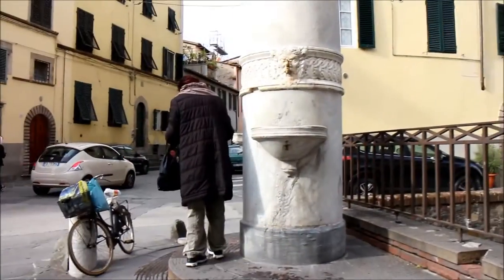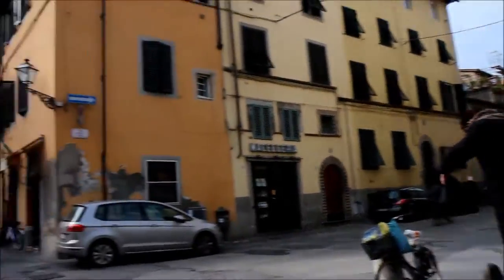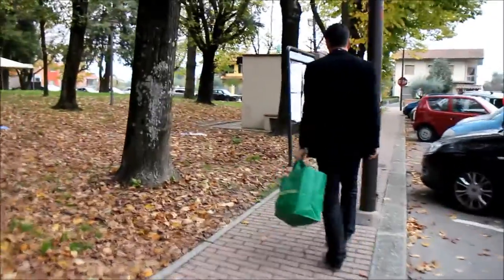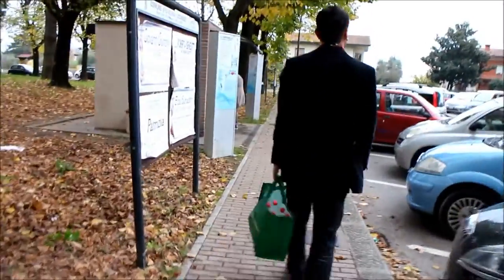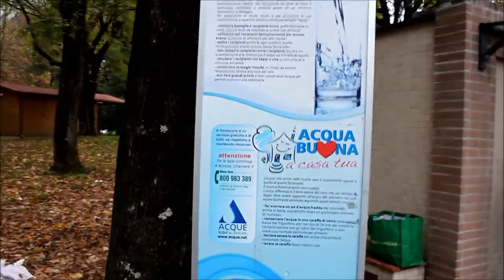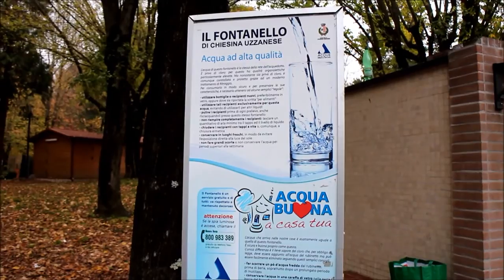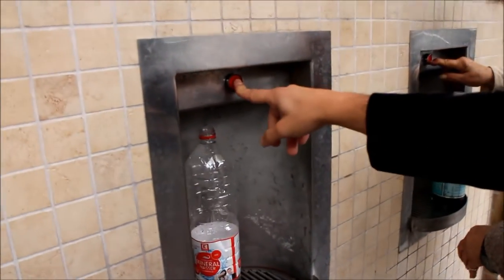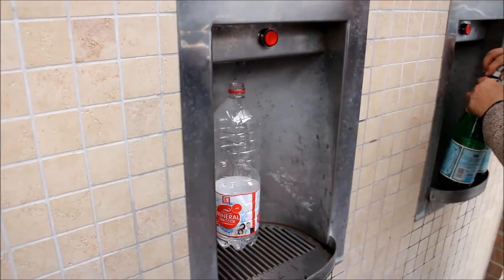A short guide to drinking fountains in Italy🙂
Come travel with us to Italy and see where the locals get their drinking water in Tuscany! Our video was filmed in Lucca and Chiesina Uzzanese, Italy. This is a great travel tip, given to us from the locals! Pass it on to anyone you know who is going to visit Italy!

New Italian words in this video: Acqua (water), Buona (good).

Here's a link to the official Italian water website (in Italian)

This video was made as part of The Free Language Project. :)